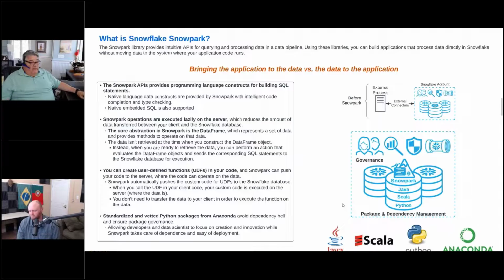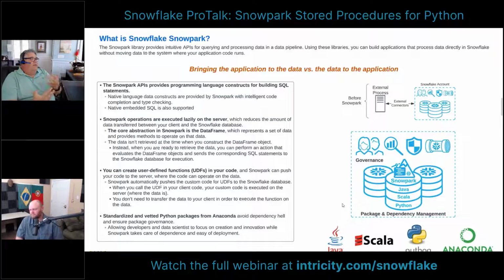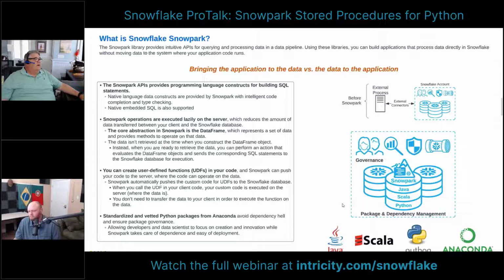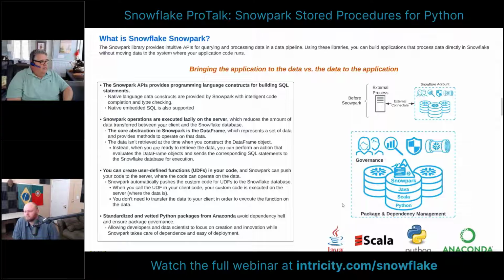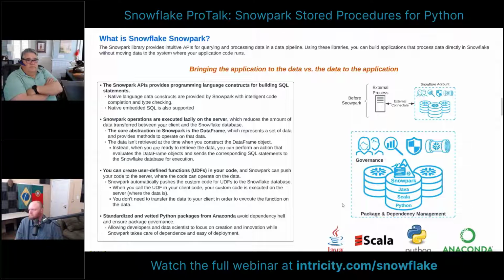What is Snowflake Snowpark?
Snowflake pros Rich Hathaway and Arkady Kleyner lay the foundational understanding of what Snowflake Snowpark is.

Watch the full Snowflake ProTalk on Snowpark Stored Procedures for Python